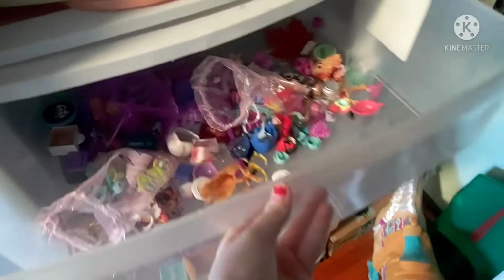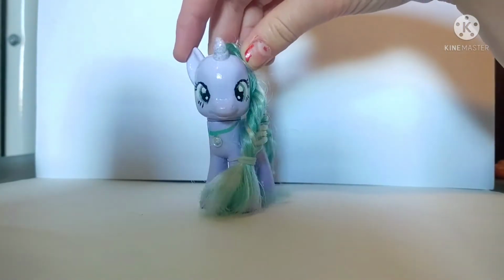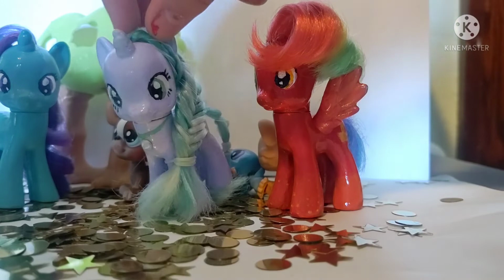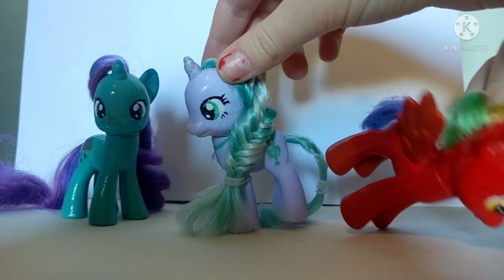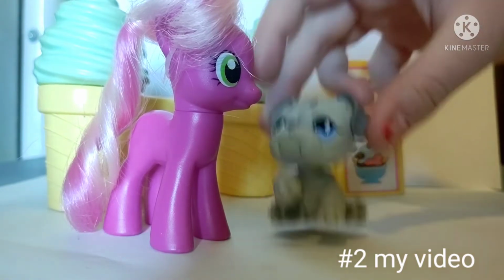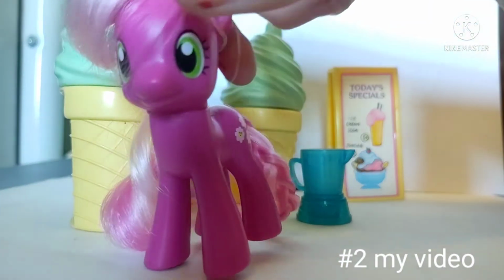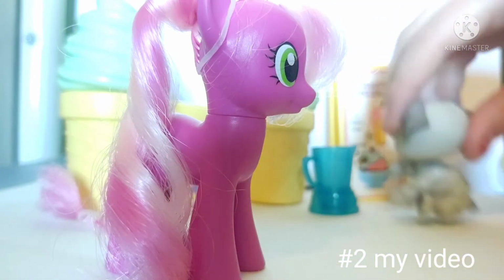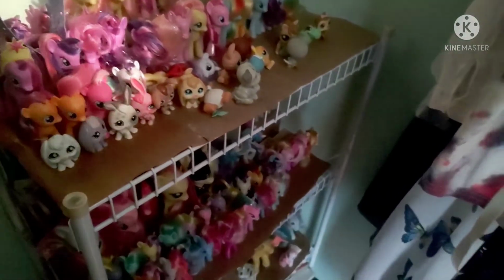Chaotic My Little Pony Improv Challenge With My Mom and Brother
This was extremely fun and extremely chaotic 😂

Have a question? Watch my FAQ video
I try to post 1-3 times a week but sometimes life gets in the way.
I'm on Instagram as @lilacdreams_MLP_and_more!
I made a contact email, where you can send me pictures and fan mail! Before you send me anything there are a few basic rules;
1. No foul language
2. If you are under the age of 13 please ask for permission before sending anything
3. No spamming my email or I will close the email box
4. No sharing personal info
5. If you want me to add you email into an "opening my fan emails" video please say so in your email.

Most of the music and sound effects in my videos are from YouTube Audio Library (With the exception of my Intros) If you are dying to know what song is playing in the video just ask in the comments!
Do you want me to start adding more info into my descriptions?
My little pony is owned by Hasbro I have no association with Hasbro in any way.
I edit with KINEmaster, film with my phone (moto z4) and create thumbnails with pixlar and adobe photoshop!

 While my videos are family friendly, my videos are not targeted to children. I make my videos with a 13+ audience in mind. I make My Little Pony and LPS videos for13+ audience of collecters like me.